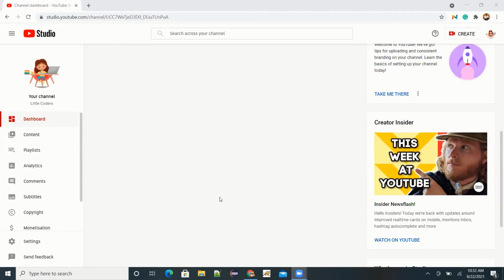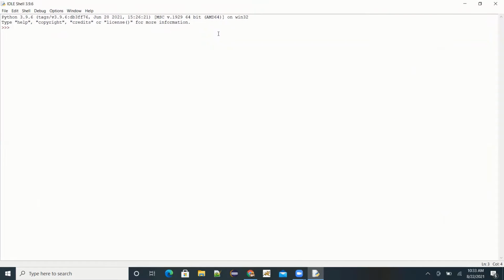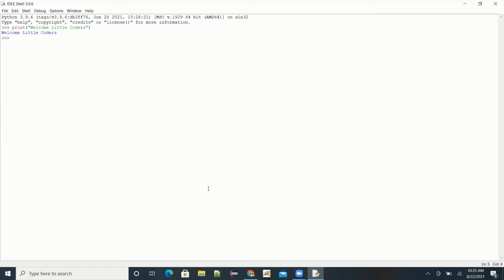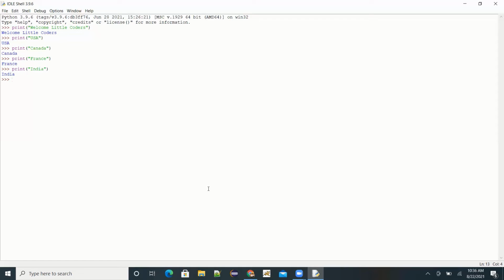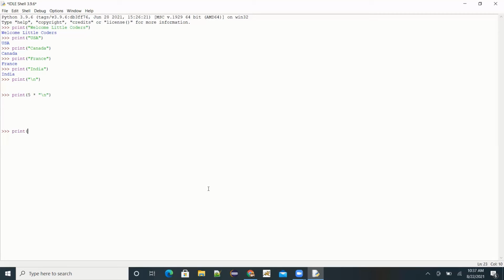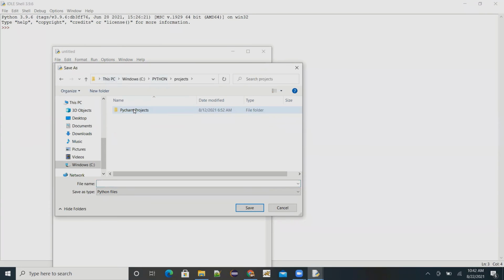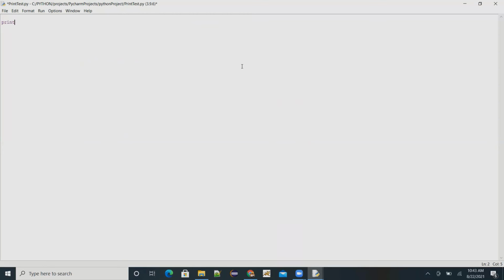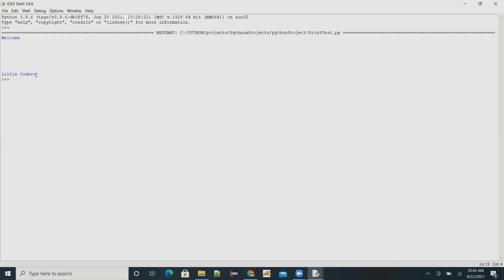#3 Python Print Function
This video is to teach how to print any information in Python 3